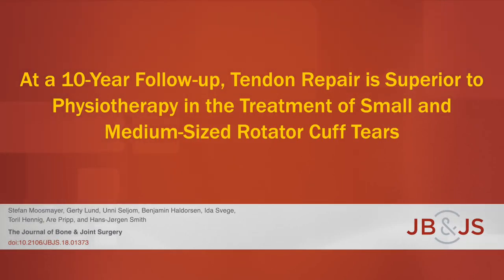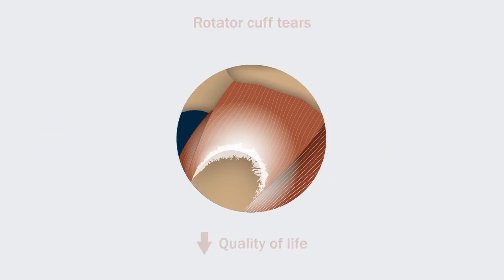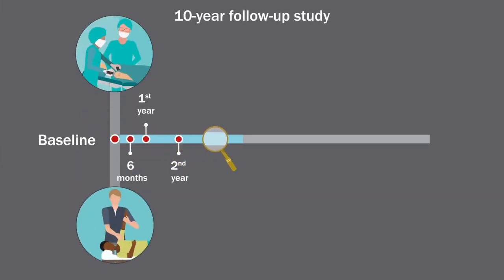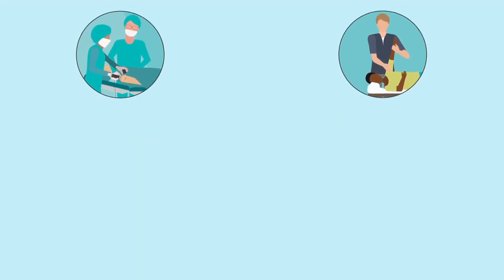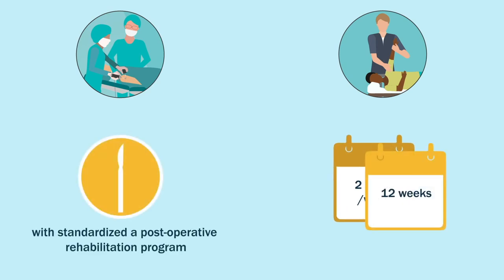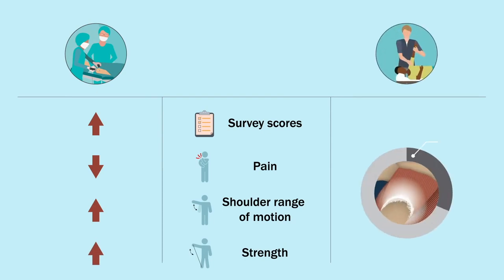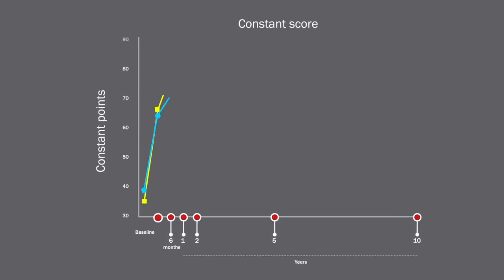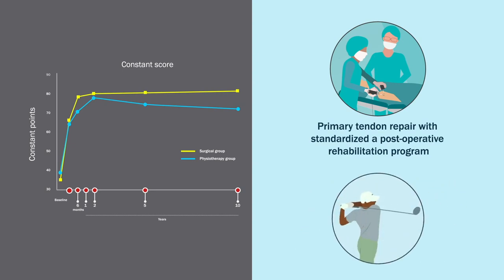Tendon Repair Is Superior to Physiotherapy in Treatment of Small & Medium-Sized Rotator Cuff Tears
Tendon repair and physiotherapy are frequently used treatment methods for small and medium-sized rotator cuff tears. In 2 previous publications of the 1 and 5-year results of this study, we reported significant but small between-group differences in favor of tendon repair. Long-term results are needed to assess whether the results in both groups remain stable over time.